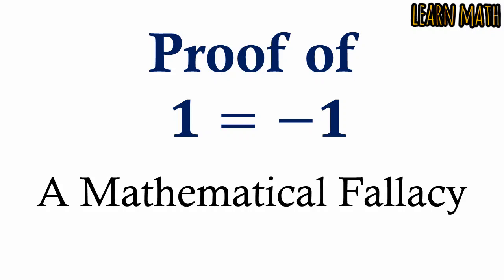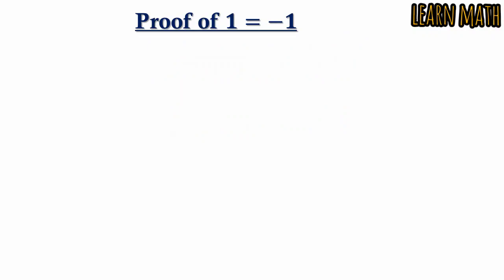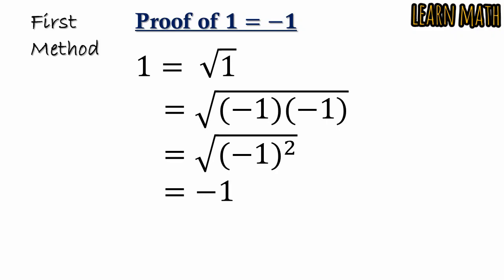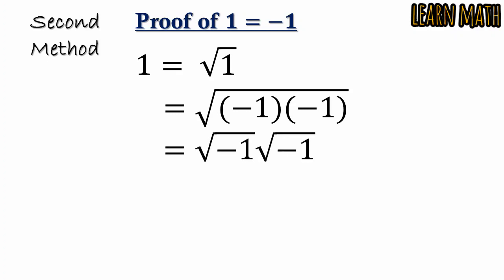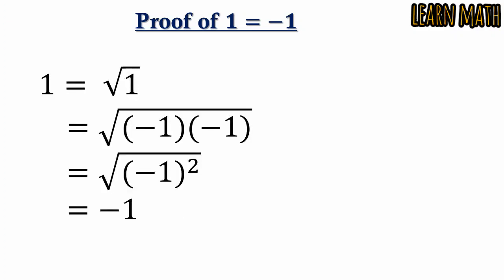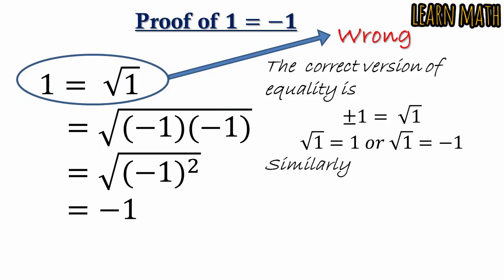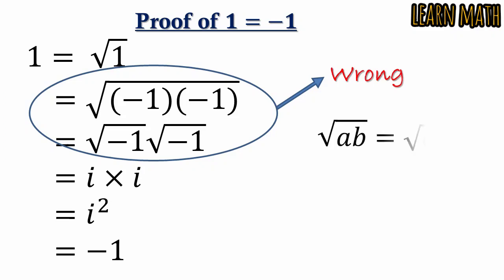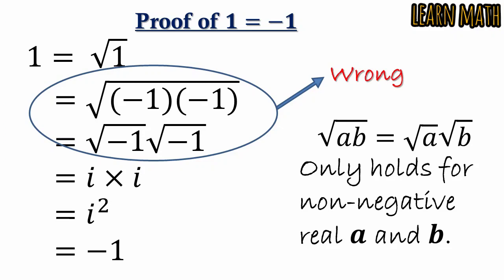Proof of 1 = -1 | A Mathematical fallacy | Learn Math with Zain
In this video I have explained this Mathematical fallacy.
In both the proof the mistakes are mentioned.